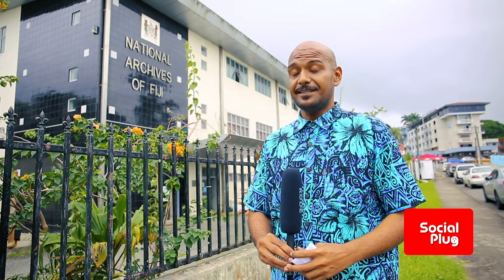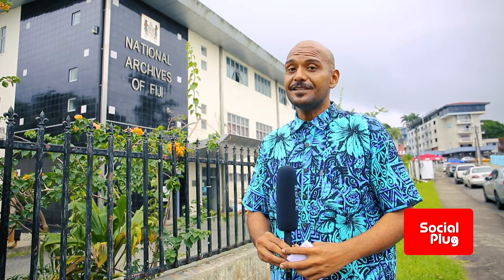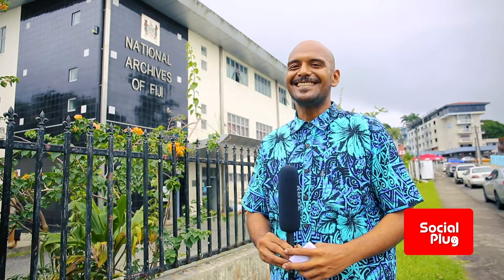One Minute in Suva - The National Archives of Fiji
Featuring a treasure trove of information about Fiji and its people, The National Archives offers visitors a chance to leap back into time and connect with the past.